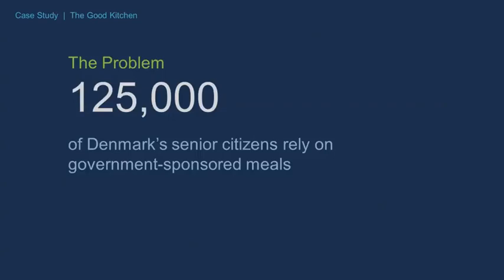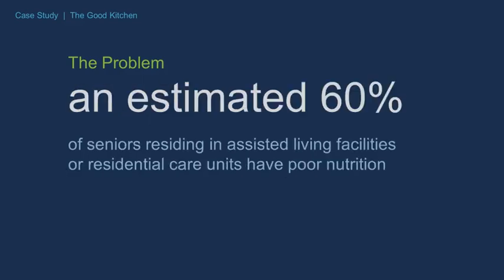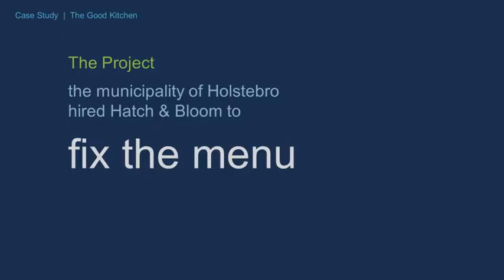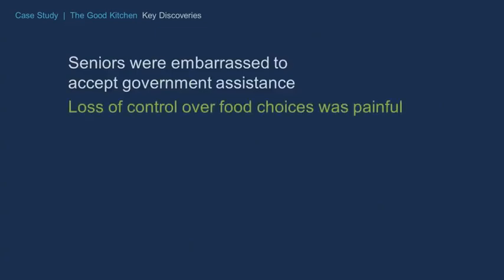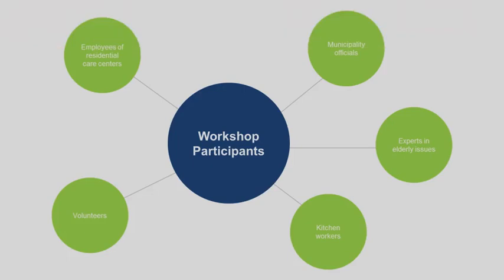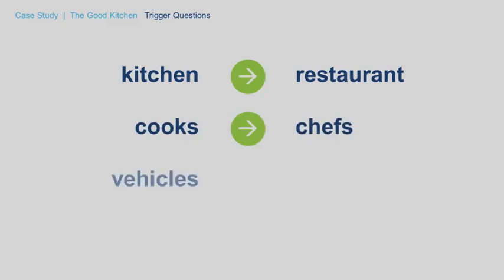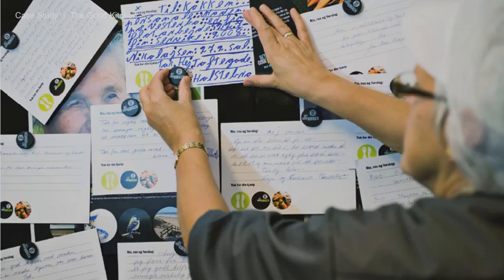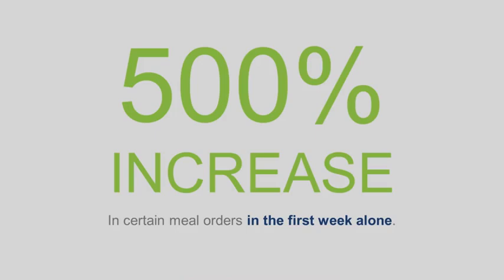3 The Good Kitchen Story